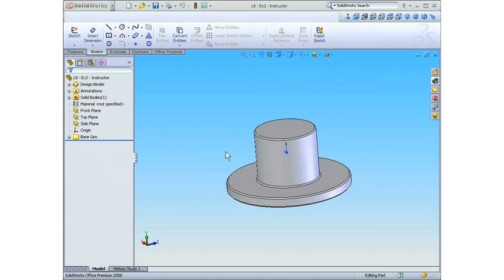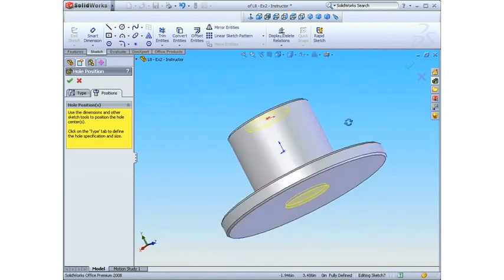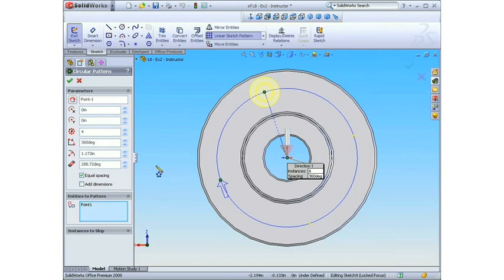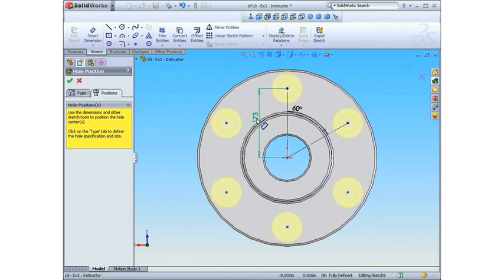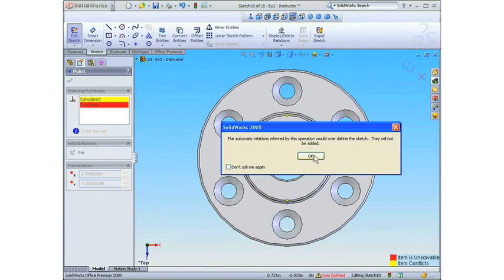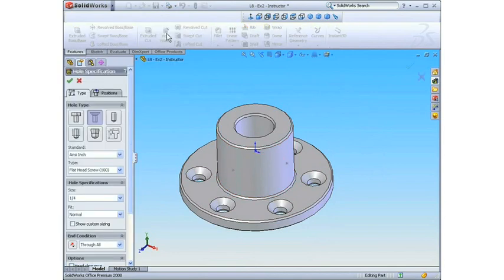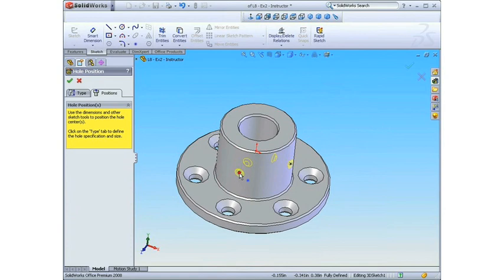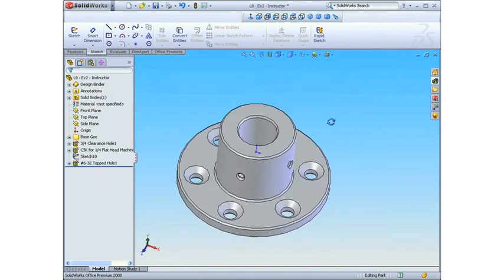Bài 62 : Ví Dụ 02 ( Chapter 08 - Hole Wizards & Sketch Patterns)